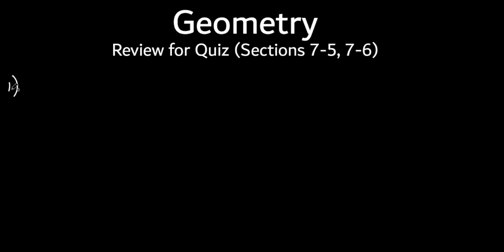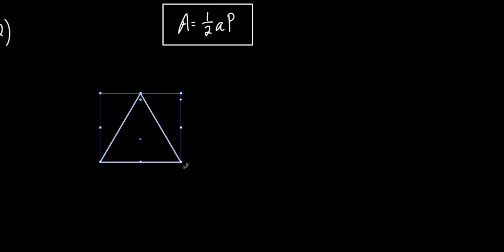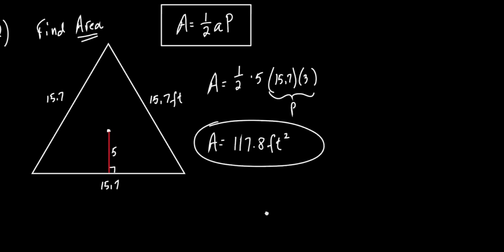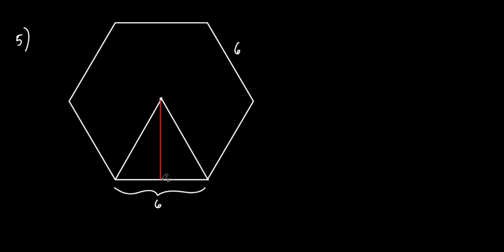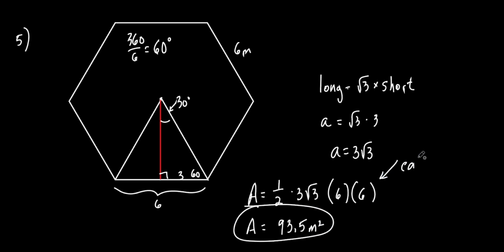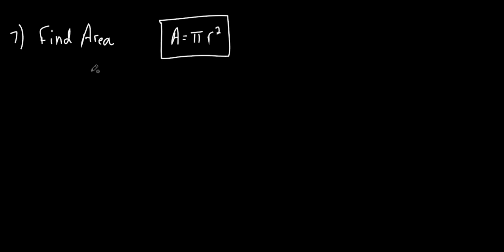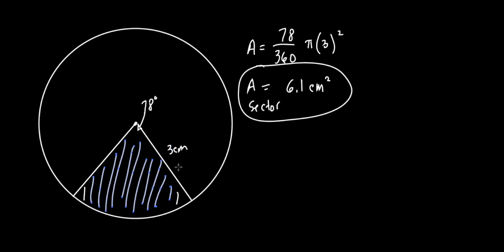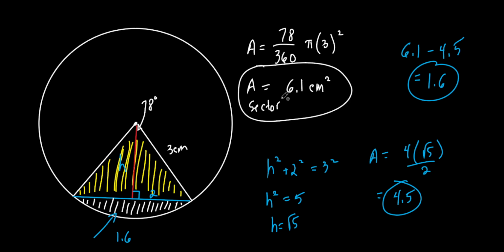CP Geometry (1) Review for Quiz (Sections 7-5-7-6)